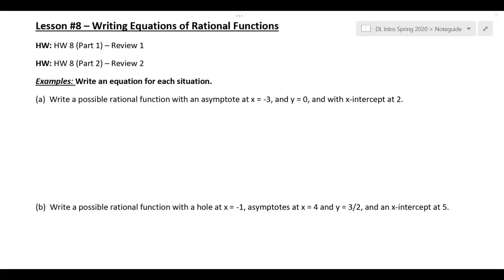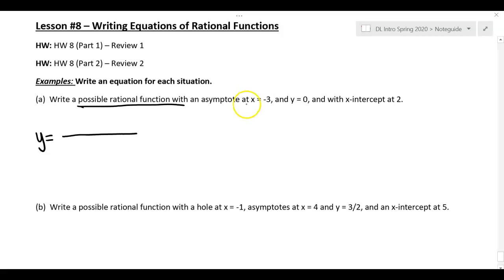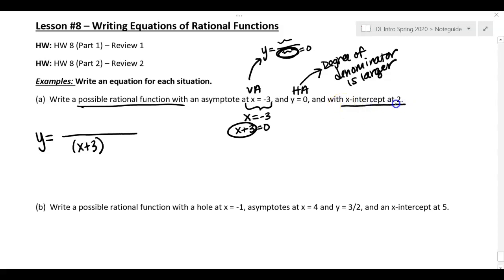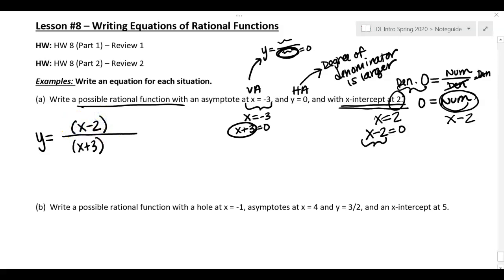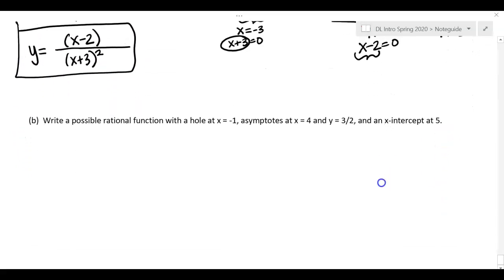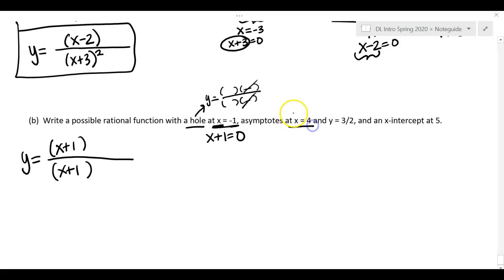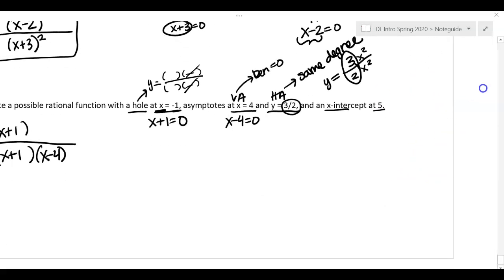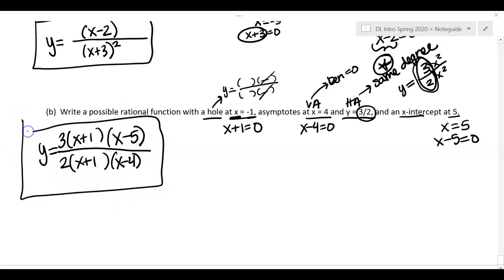unit 2 lesson 8 - writing equations of rationals